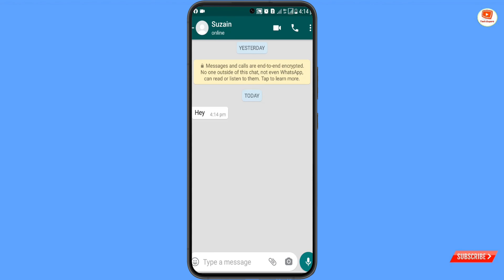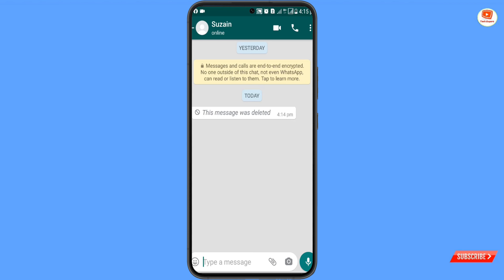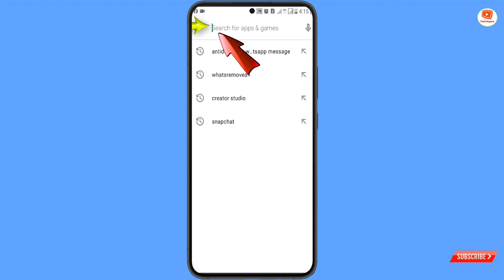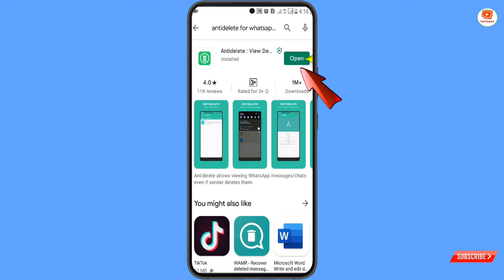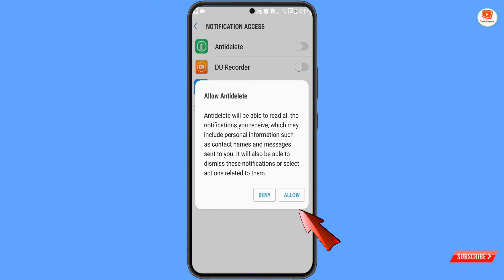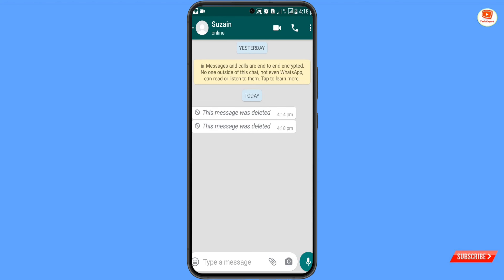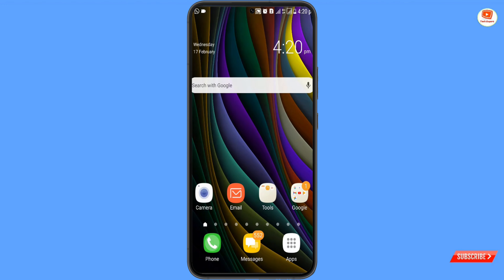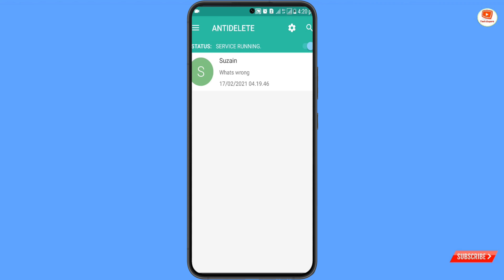See Deleted Messages WhatsApp || Read WhatsApp Deleted Messages | Whatsapp Deleted Messages Recovery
How to See Deleted Messages on Whatsapp || Read WhatsApp Deleted Messages || Whatsapp Deleted Messages Recovery

Hi Everyone, Today in this video we’re going to Show you How to See Deleted Messages on Whatsapp. Read WhatsApp Deleted Messages. Whatsapp Deleted Messages Recovery step by step easy.

Whatsapp Notification Not Showing On Home Screen | whatsapp notification show nhi ho raha hai

1. How to recover old deleted messages on WhatsApp (2024)

2. Restore WhatsApp chat without backup

3. Restore WhatsApp deleted chats

4. WhatsApp old data recovery

5. How to restore WhatsApp messages on android

6. WhatsApp deleted messages recovery

7. Restore WhatsApp chat history on android

8. How to recover WhatsApp messages without backup

9. WhatsApp backup restore android

10. How to recover old deleted WhatsApp messages

1. WhatsApp notification not showing on Home Screen

2. WhatsApp notification show nhi ho raha hai

3. WhatsApp notification problem solve

4. fix WhatsApp notification problem

5. WhatsApp notification nahi aa raha hai

6. how to show WhatsApp notification

7. WhatsApp notification nahi aa raha

8. WhatsApp ka notification nahi aa raha hai

9. how to enable WhatsApp notification

10. WhatsApp notification not received

Top Tech Expert Searches:---

read deleted whatsapp messages

how to read deleted messages on whatsapp

how to recover deleted messages on whatsapp

Video Timestamp:
0:00 Intro
0:05 How to See Deleted Messages on Whatsapp || Read WhatsApp Deleted Messages || Whatsapp Deleted Messages Recovery

TECH EXPERT

KEEP SUPPORTING